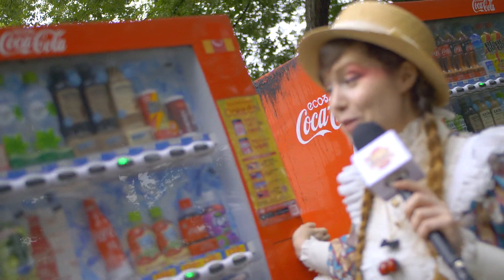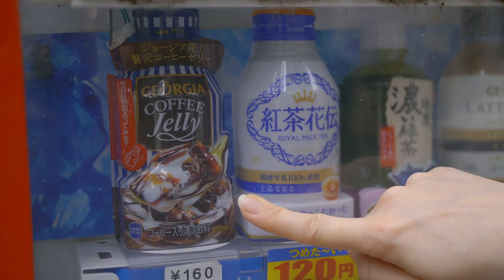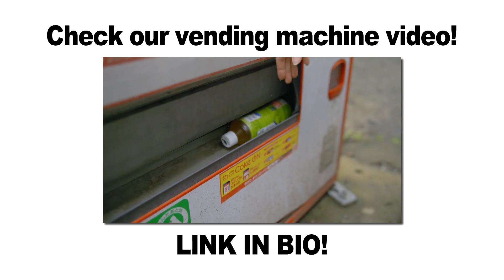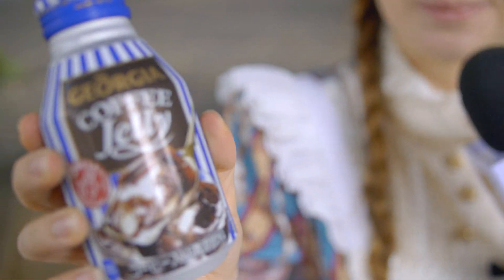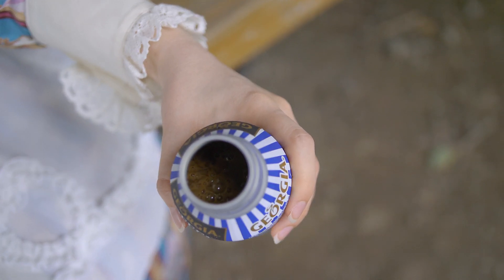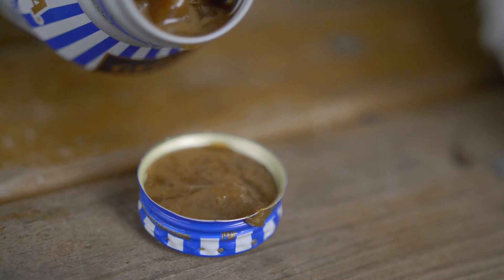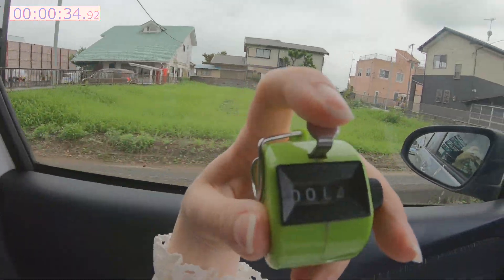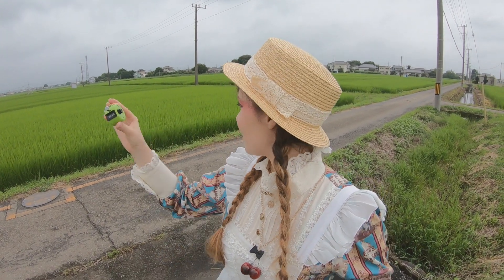5 minute Japan Vending Machine Challenge and Try Bottled coffee jelly!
We are doing the Japan Vending Machine Challenge. This time it's a dessert from a vending machine and trying to find as many machines as possible in 5 mintues.

(●ↀωↀ●)✧
Ask Japanese is interviewing Japanese and foreigners in Japan about  life in Japan, dating Japanese, travel tips, tasty foods, anime, manga and more. Through our interviews, we try to bring Japanese culture to the world! (=✧ω✧=)
If you plan to travel or live in Japan, we feature many topics about life in Japan and where to travel to. We ask Japanese girls, boys and elders to give you a glimpse at what Japan is really like. Our reporter and YouTuber Cathy Cat interviews people in Japanese, English and sometimes German!

(=*ω*=)
We are looking forward to working with you!

Please click the settings and activate your subtitles!!